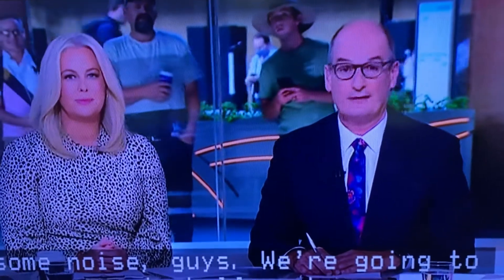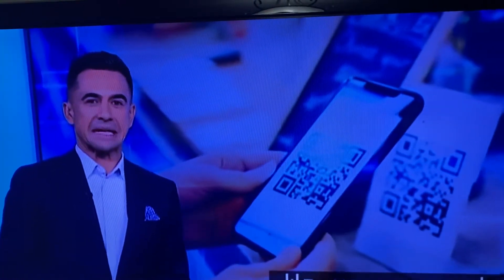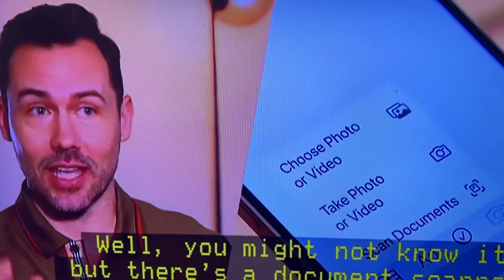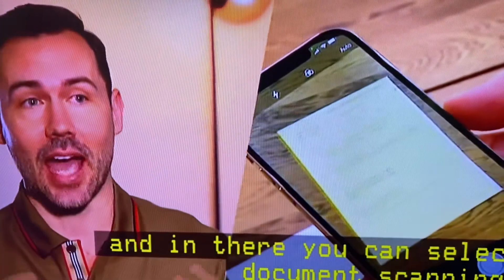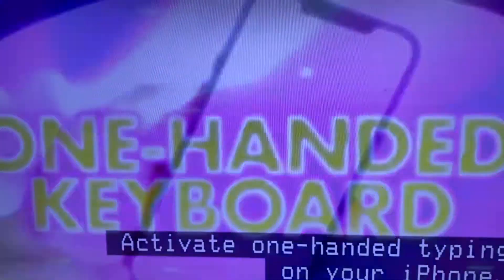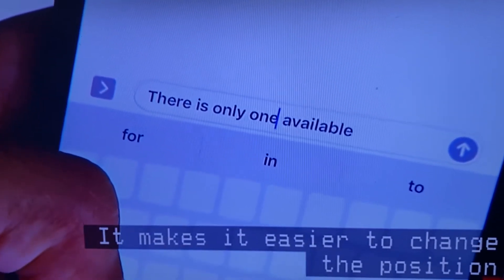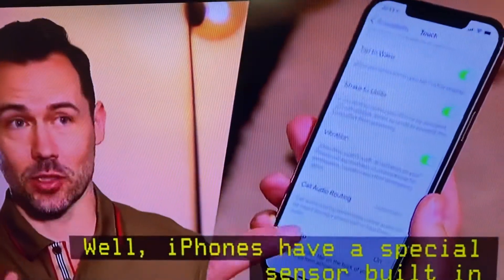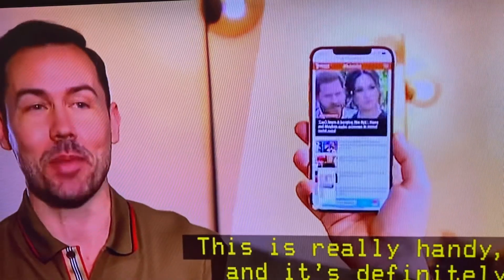APPLE IPHONE TIPS ON SUNRISE 2021